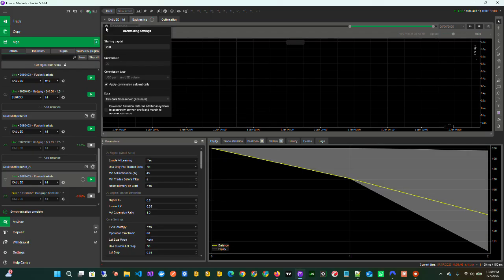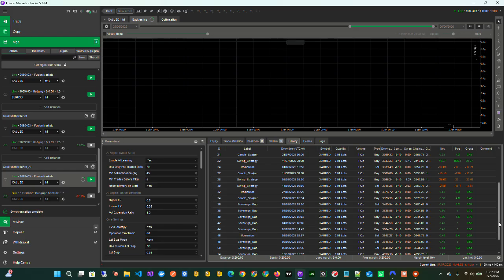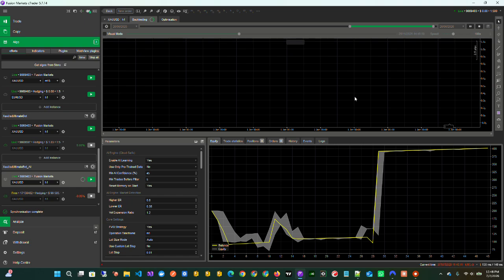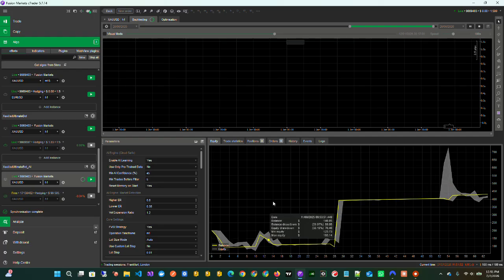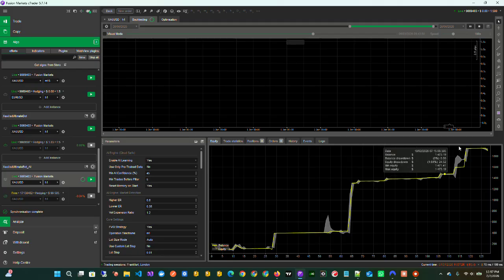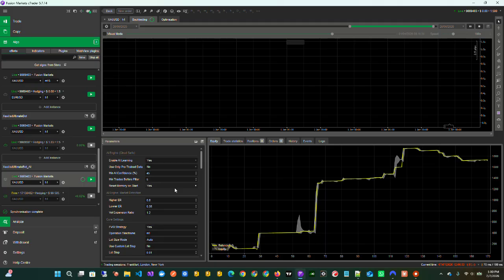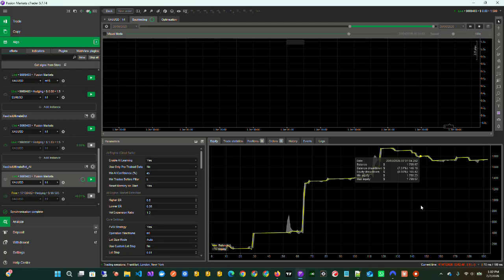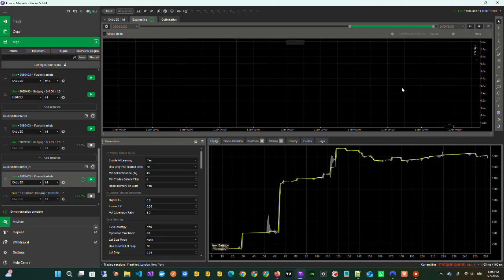XAUUSD Ultimate Bot AI: Institutional Grade Multi-Regime Algorithm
🚀 XAUUSD Ultimate Bot AI | Next-Gen Multi-Regime Gold Algorithmic Trading

Take your Gold trading to the institutional level with the new XAUUSD Ultimate Bot AI. Engineered specifically for the unique liquidity and volatility cycles of Gold (XAUUSD), this system moves beyond static parameters by introducing a continuous-learning AI engine that adapts to live market conditions.

🔥 Key Features & Strategy Focus
🤖 Self-Learning, Adaptive AI Engine: No more outdated presets. The integrated machine-learning module constantly evaluates evolving market microstructures and adapts execution thresholds on the fly.

📈 Multi-Regime Execution: Instantly classifies the market as "Trending" or "Ranging" using an advanced ATR/ADX matrix. It dynamically deploys the right strategy—including Momentum, Sovereign Gap (FVG), Swing, and the brand-new Swing Breakout module.
🛡️ Tiered Risk with Hard Limits: Hardcoded capital preservation. Features Low, Medium, and High-risk .cbotset configurations, contextual auto-lot sizing, and a hard daily loss limit that locks the bot down if a threshold is hit.
☁️ cTrader Cloud Optimized: Built natively for cTrader, allowing 24/7 execution directly on cloud servers without needing a local PC or expensive third-party VPS.
📥 Get Started & Support
Optimized Broker Setup: Pre-calibrated out-of-the-box for Fusion Markets' tight spreads and execution execution environment.